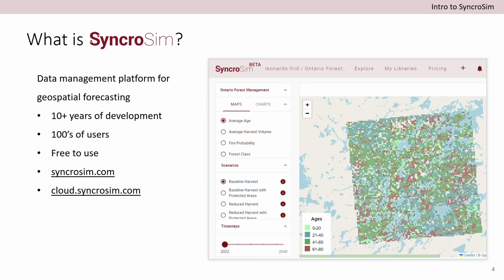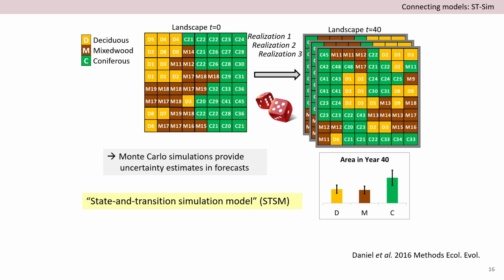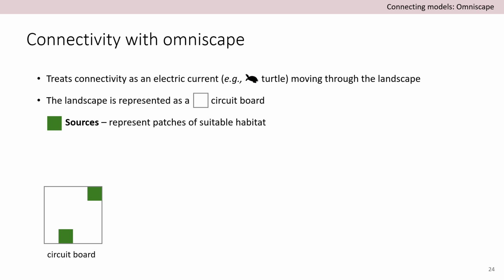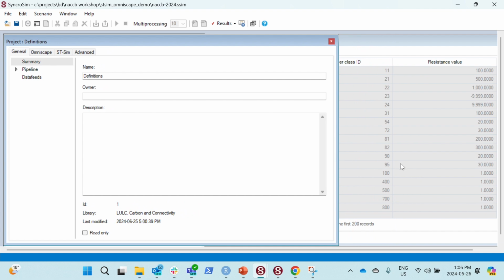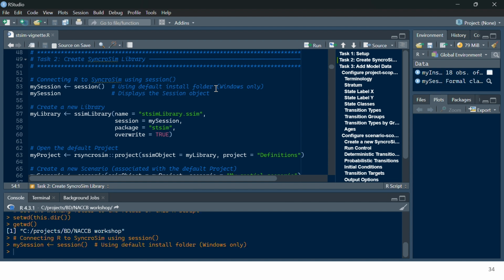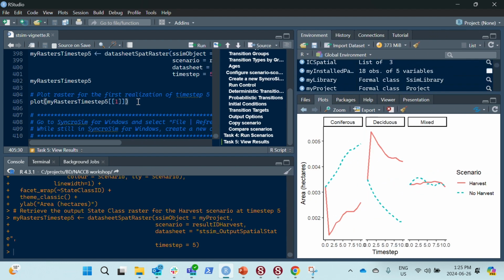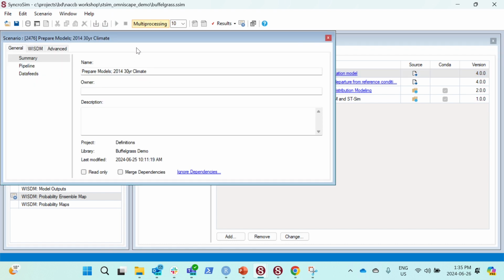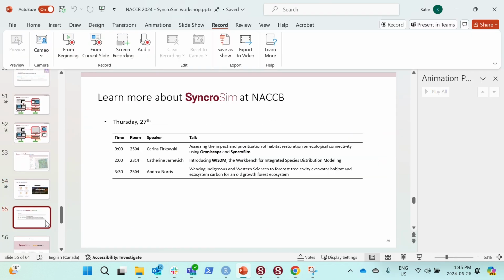Workshop on integrating landscape change into ecological forecasting workflows using SyncroSim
Workshop delivered at NACCB 2024 by Leonardo Frid, Carina Firkowski and Katie Birchard.
to download the demonstration scripts and required data

00:00:00 Welcome
00:02:34 What is SyncroSim?
00:07:18 Linking data & models
00:10:39 Landscape change with ST-Sim
00:20:38 Connecting landscape change and connectivity analyses
00:40:09 Command line interface
00:54:01 How SyncroSim packages work
00:59:31 Connecting landscape change and species distribution models
01:07:00 SyncroSim Cloud and resources